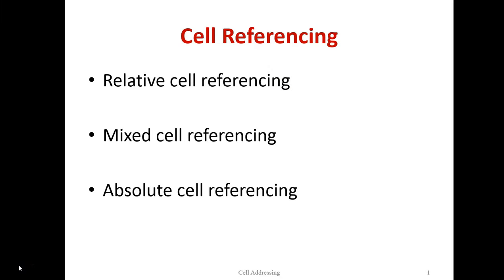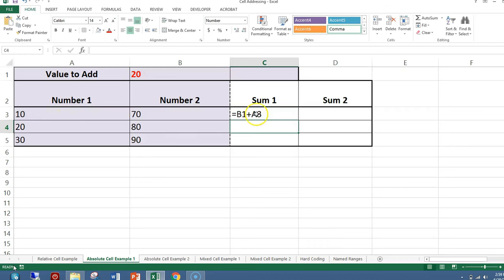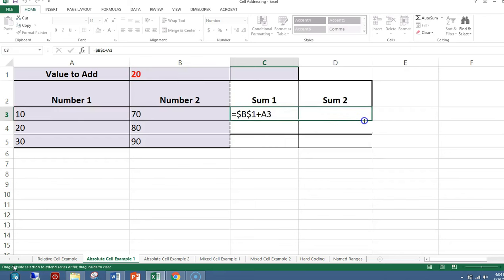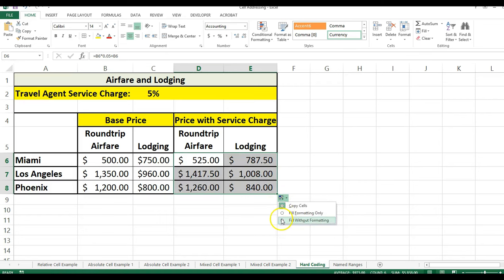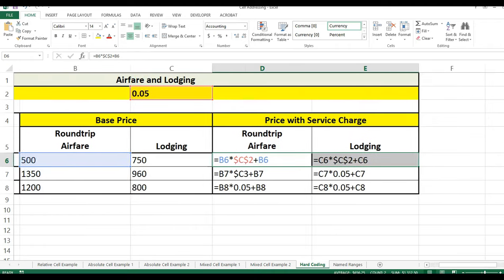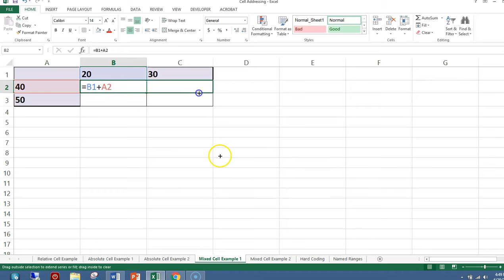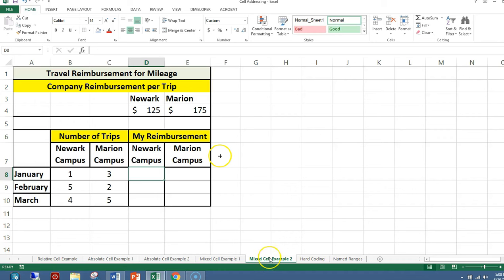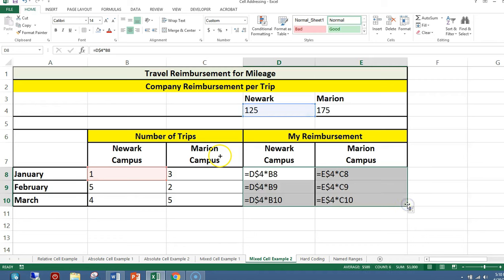CSE Lecture Cell Adressing